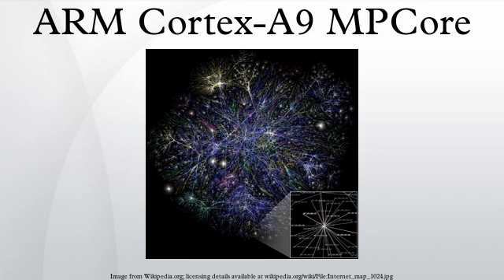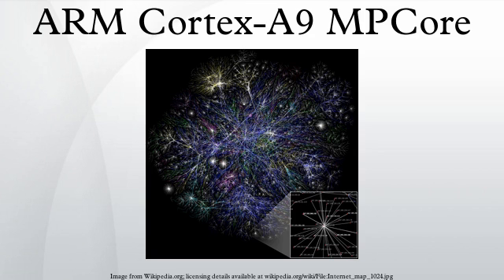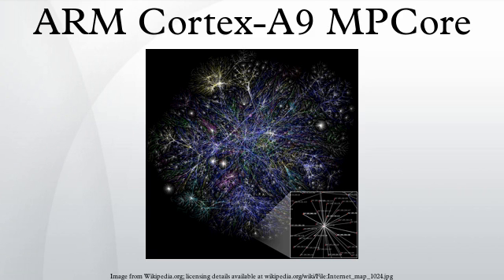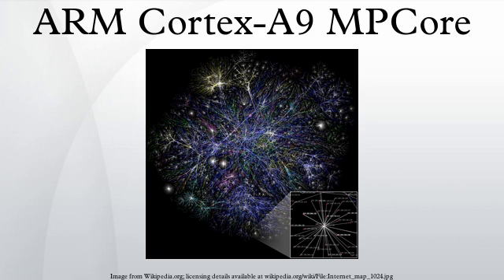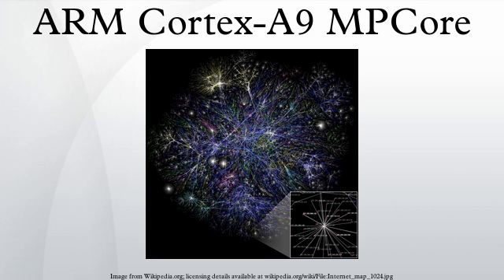ARM Cortex-A9 MPCore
The ARM Cortex-A9 MPCore is a 32-bit multicore processor providing up to 4 cache-coherent Cortex-A9 cores, each implementing the ARM v7 instruction set architecture.